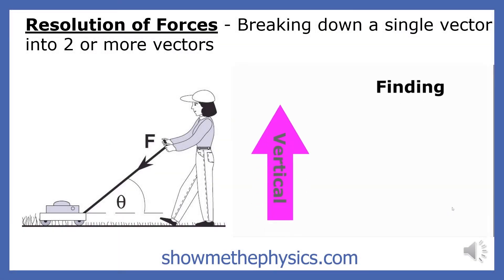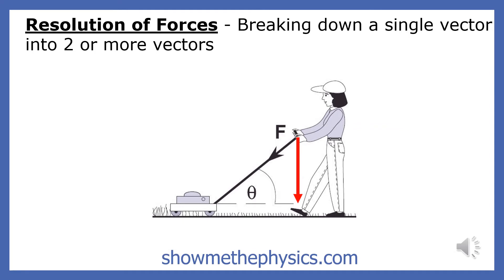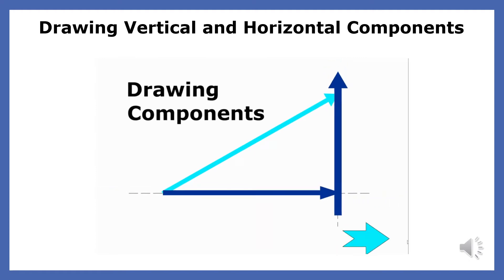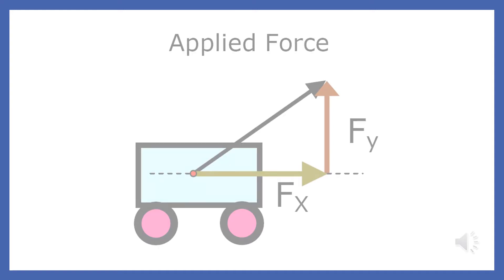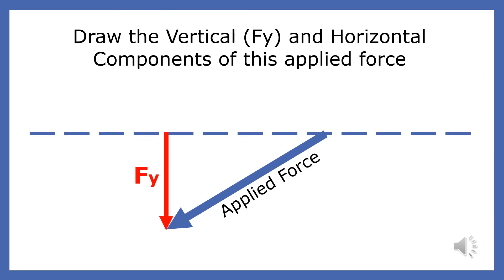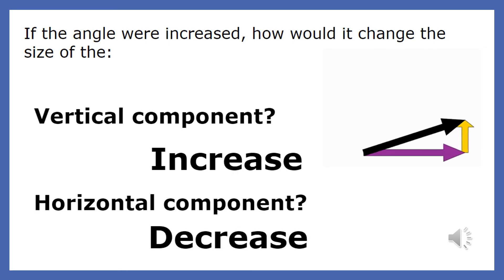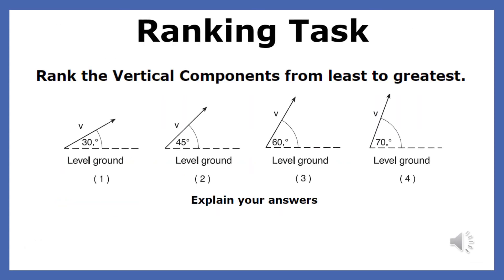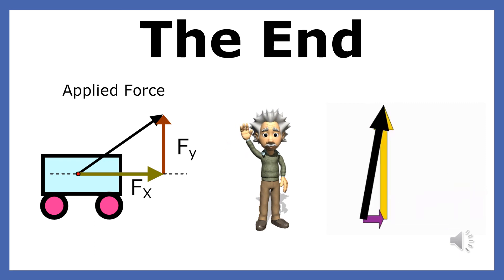Intro to Finding Force Components - showmethephysics.com